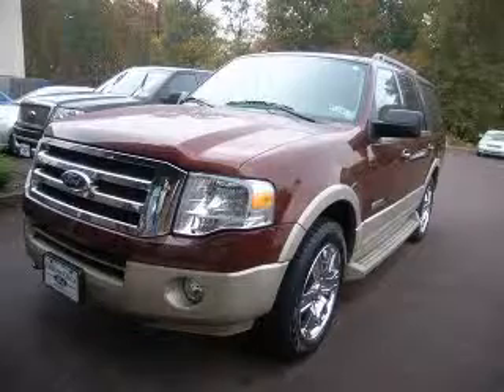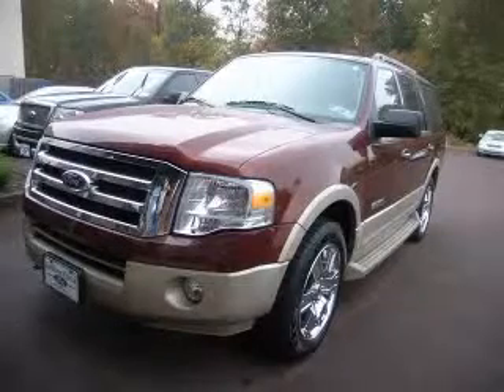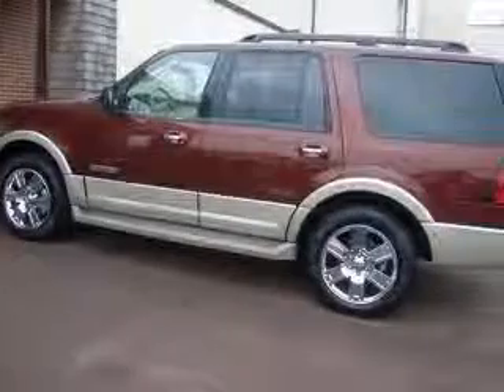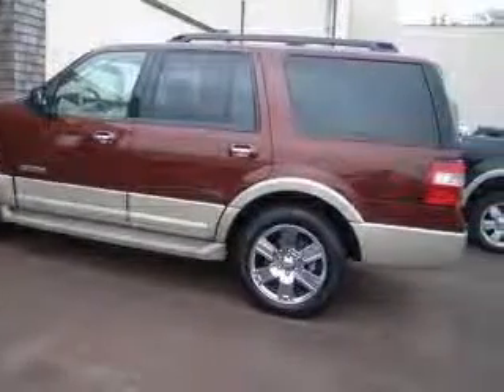2008 Ford Expedition Faulkner Ciocca Ford of Souderton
2008 Ford Expedition Eddie Bauer
Engine: 5.4L V8
Trans: Automatic 6-Speed
Color: Dark Copper Clearcoat Metallic
Mileage: 16,796